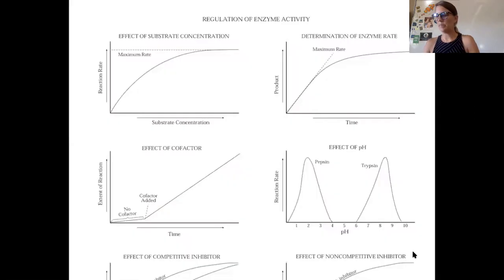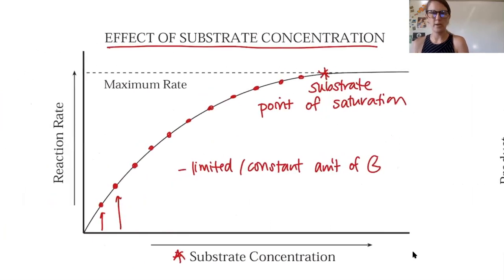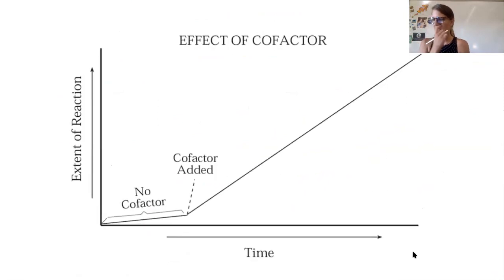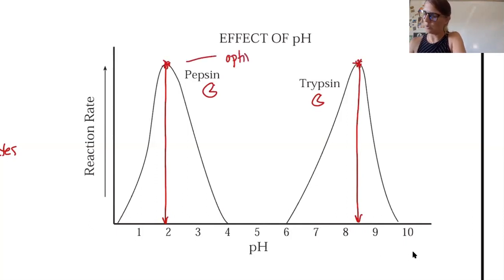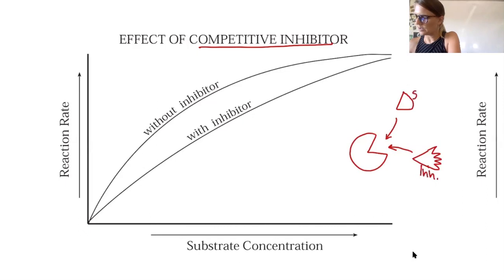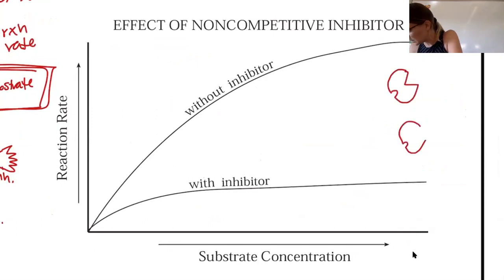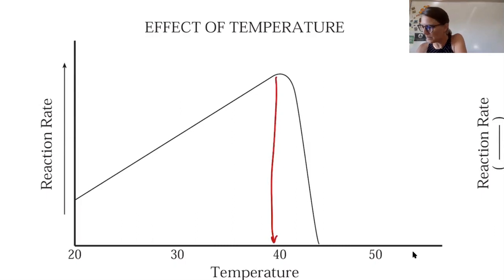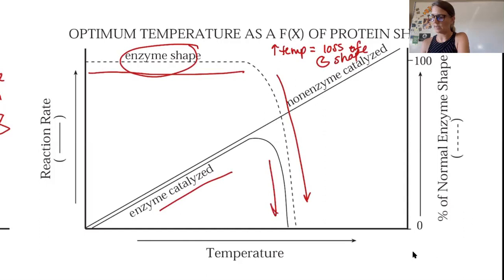SCREENCAST Enzyme Graph Explanations